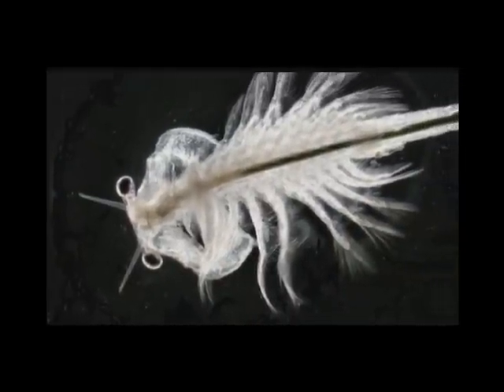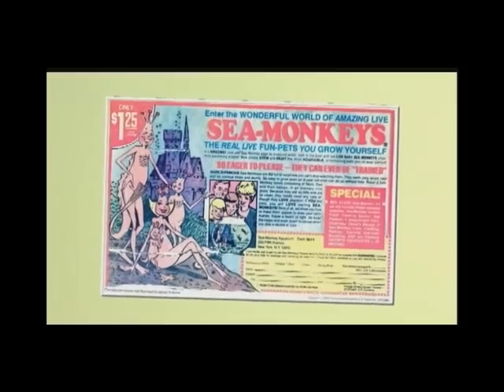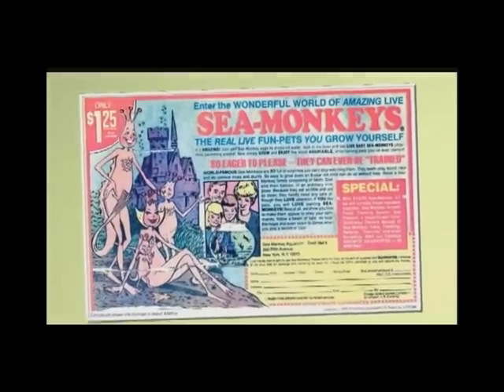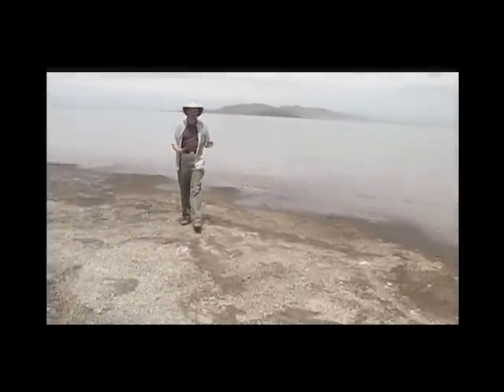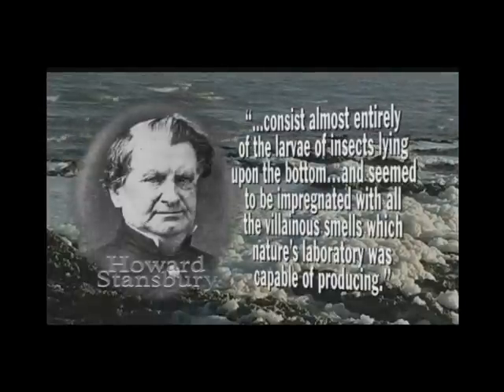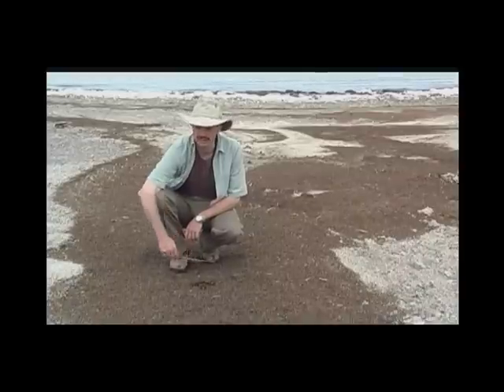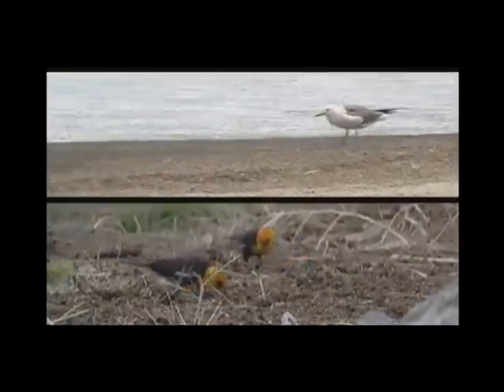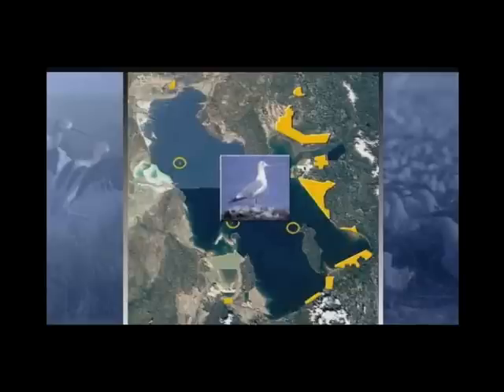Brine shrimp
Video, extracted from the DVD: 'Our Inland Sea: Exploring the Great Salt Lake' (2010) Directed by Sean O'Brien.